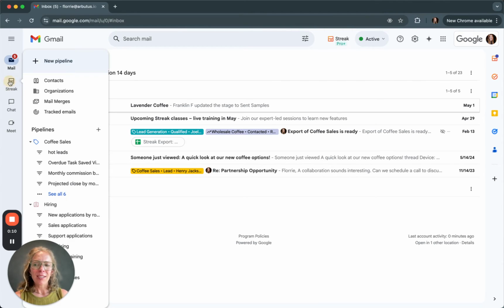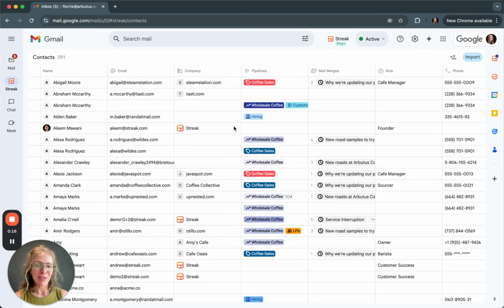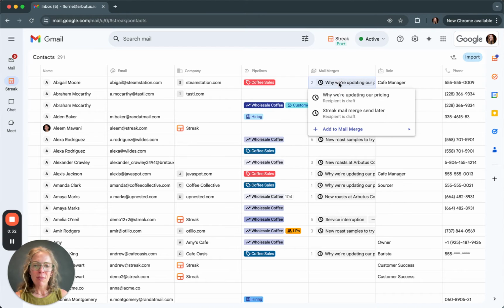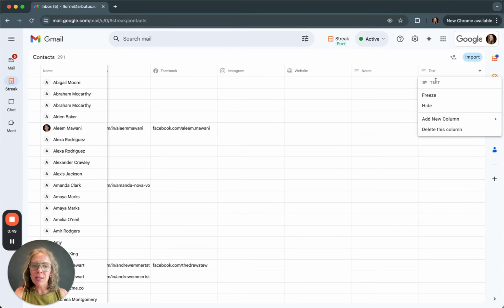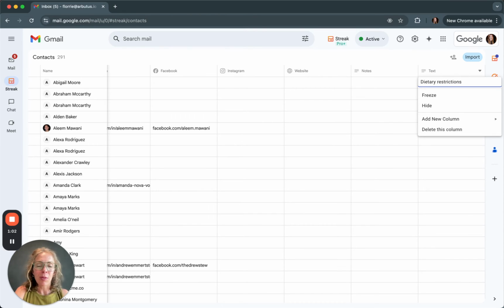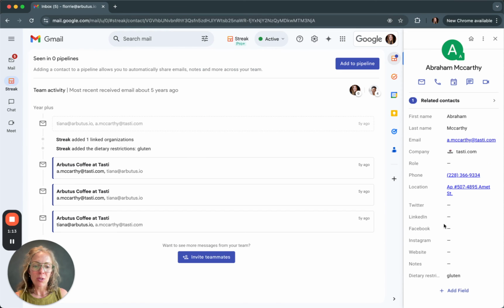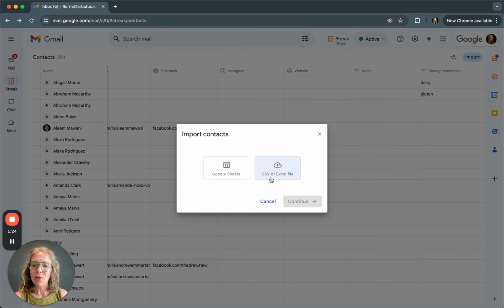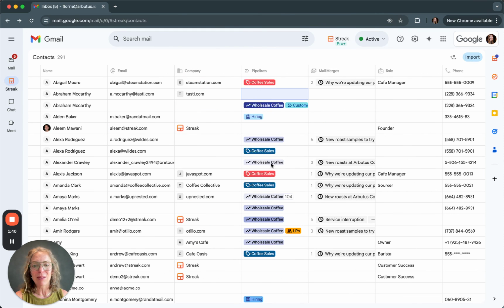Contact Lists with Custom Columns, Imports, and Mail Merge Integration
Streak’s new Contact and Organization Lists give you a centralized way to track every relationship—whether they’re a lead, a customer, or someone you’re hoping to connect with. In this quick overview, we'll walk through how to:

- Access your contact and organization lists
- See which pipelines and mail merges each contact is in
- Import contacts from Google Sheets, CSV, or Excel

Timestamps:

0:00 – Introduction to Contact Lists
0:08 – Where to find your contact and organization lists
0:19 – Viewing contact details and pipeline involvement
0:32 – Mail merge history and adding contacts to mail merges
0:40 – Adding custom contact columns (e.g. dietary restrictions)
1:11 – Viewing and editing custom columns in contact profiles
1:19 – Importing contacts from Google Sheets, CSV, or Excel
1:28 – Holding leads before adding them to pipelines

Try the new contact list in your Streak sidebar today!